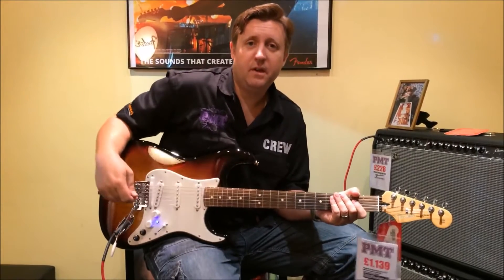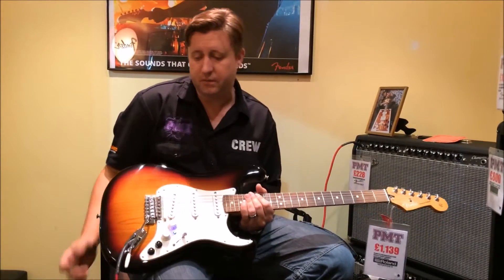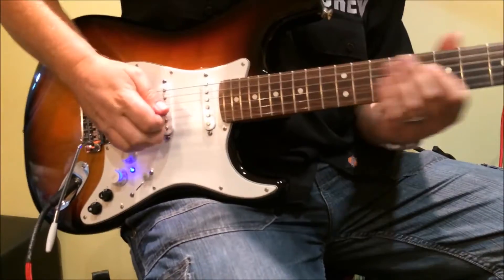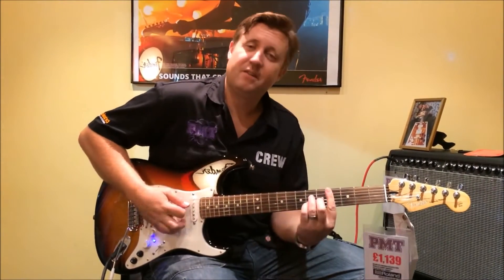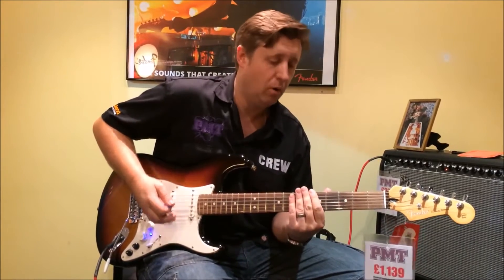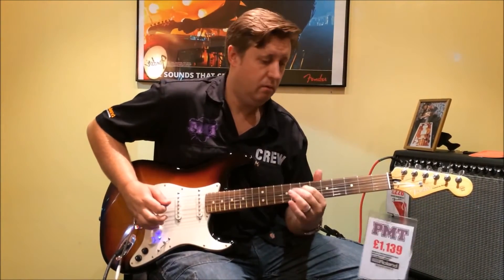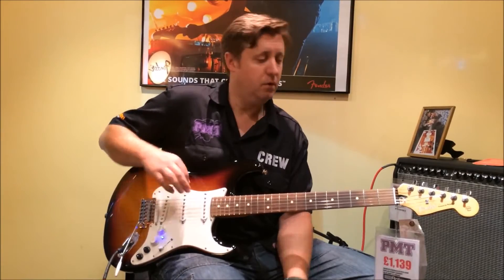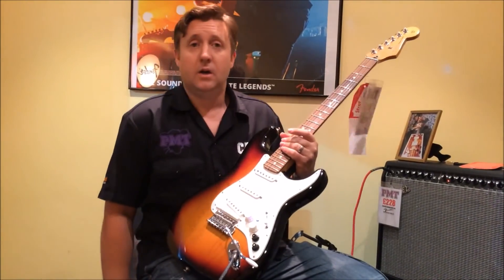Roland G5 VG Stratocaster - Demo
The incredibly versatile Roland G5 Stratocaster that combines classic Fender craft with Roland's COSM technology for a huge range of tones and tunings.